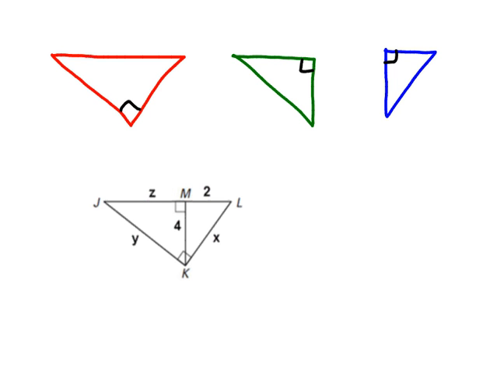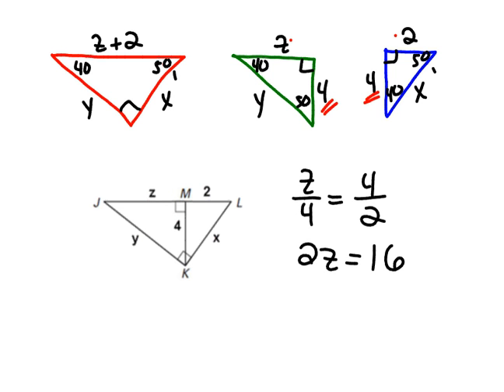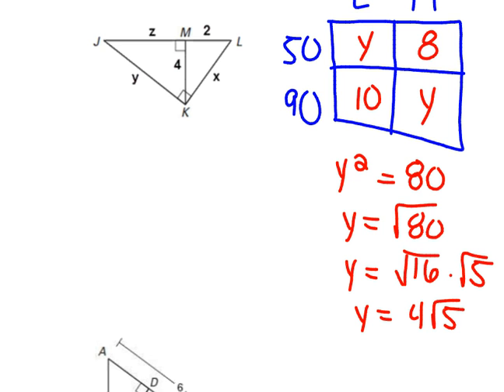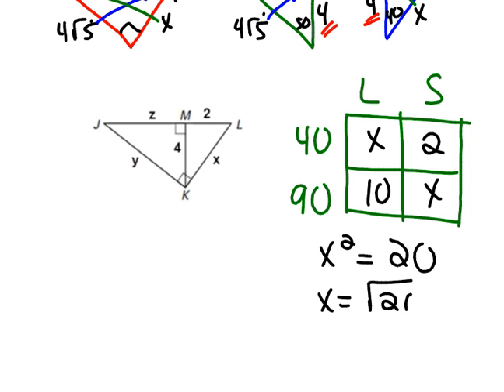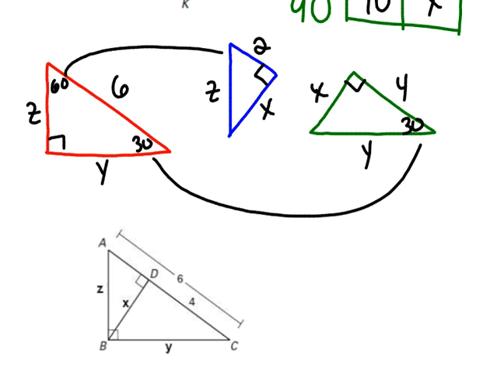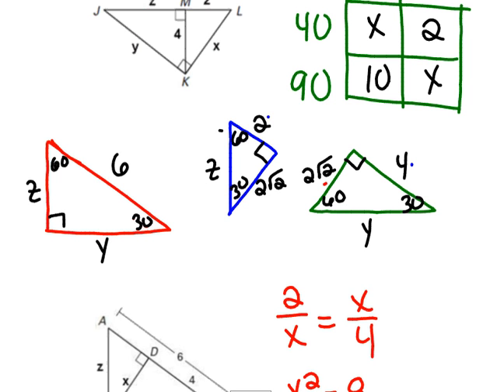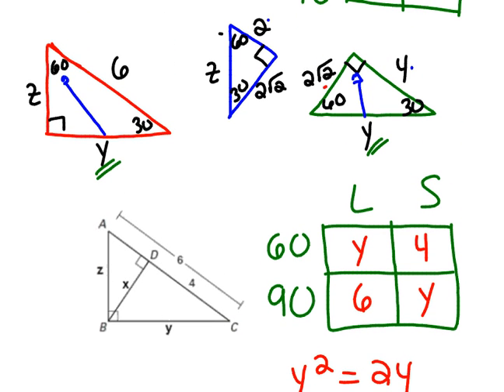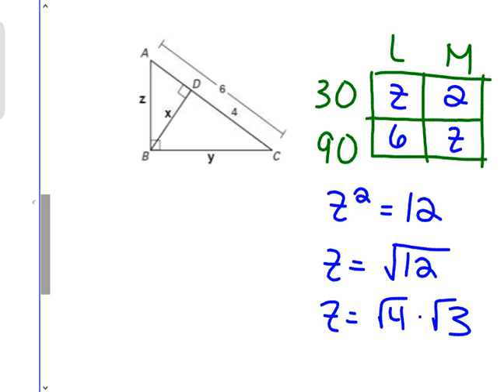Unit 5 Test Review Questions 6 and 7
solve for the variables and simplify the radicals